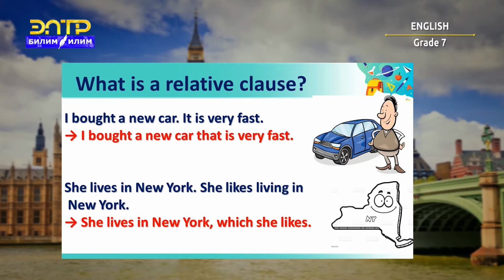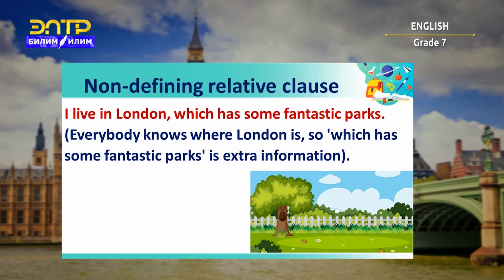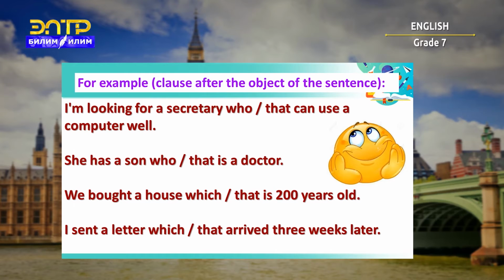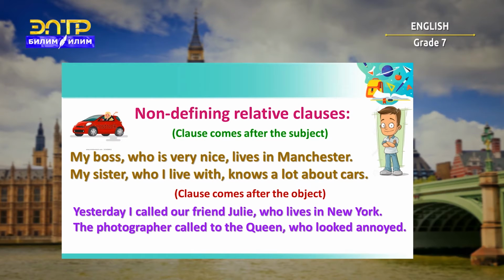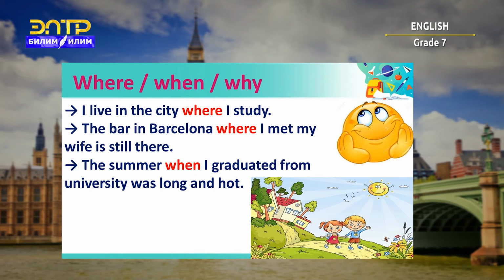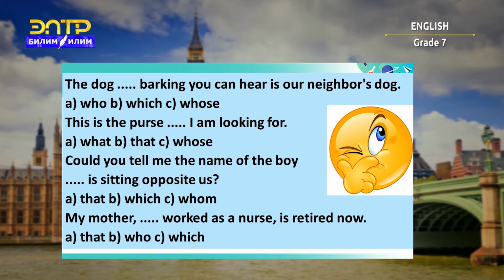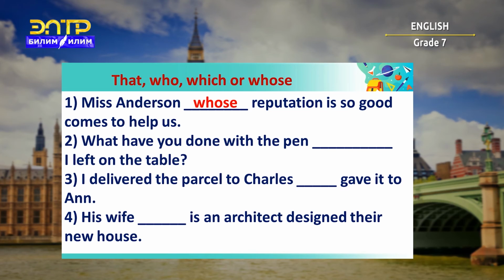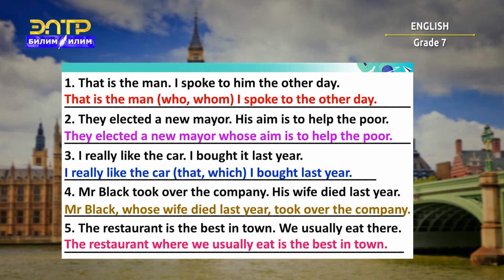7-класс | Англис тили / Английский язык | Defining relative clauses